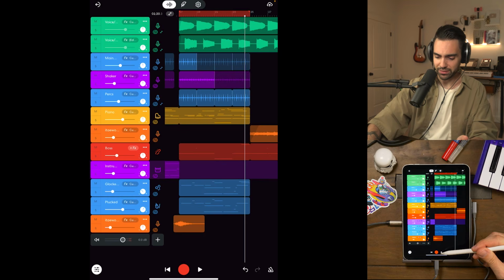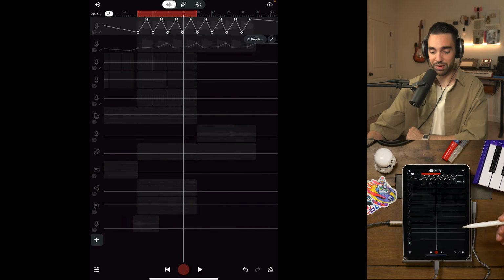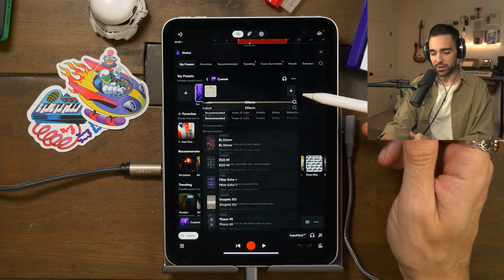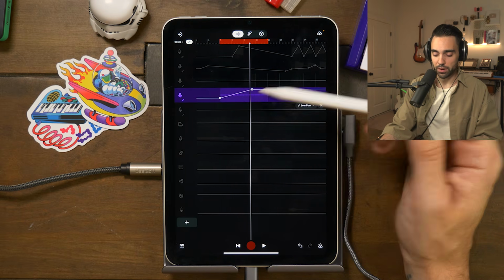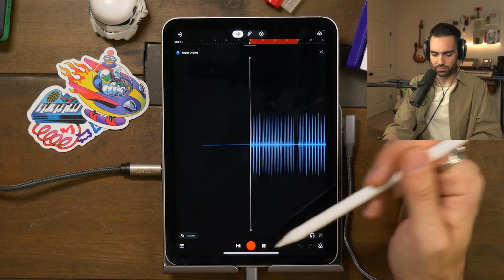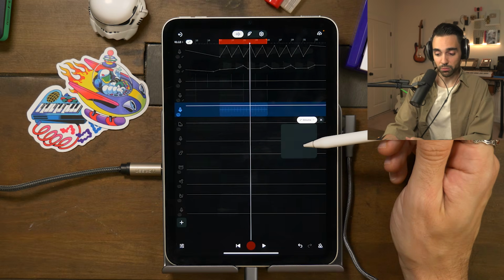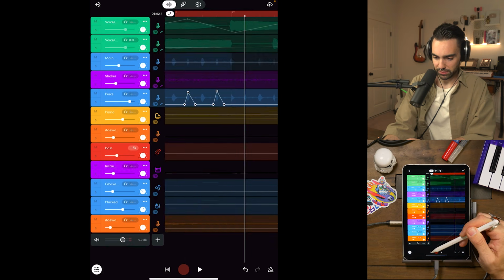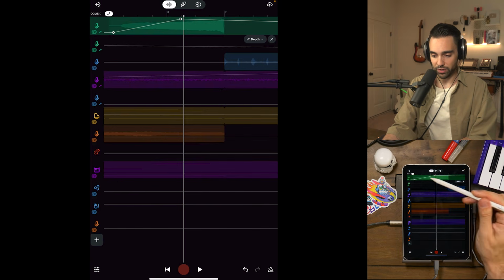What Is Mix Automation? The Secret To Engaging Tracks That Will Keep Listeners Hooked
Have questions about mix automation? We have answers! In music production, automation refers to your DAW’s ability to perform actions like adjusting knobs, faders, and switches over time – all without you lifting a finger during playback.

A great way to start is with volume automation, panning, and adding creative effects. In this video, @Taetro breaks these techniques down step-by-step. From balancing your mix, controlling virtual instruments, and adding dynamic touches like filters, build-ups, and pan sweeps, learn how to have precise control over every detail in your track.

Speed up your beat-making workflow with this powerful (and free!) feature. Watch now and give these automation techniques a go for more immersive, 3D-sounding mixes that’ll keep listeners hooked!

Time Stamps:

00:00 - Introduction

02:00 - How to turn on Automation in Studio

02:16 - How to choose your automation parameters

03:17 - Using effect automation to highlight elements

04:30 - Setting automation points for your tracks

07:09 - Adding emphasis to the beat with reverb

10:10 - Copy-and-paste automation curves in your project

Dive into this in-depth blog for more tips on using Automation in your mix: